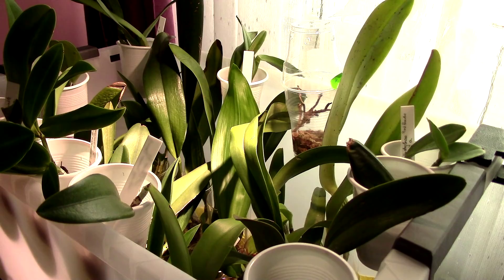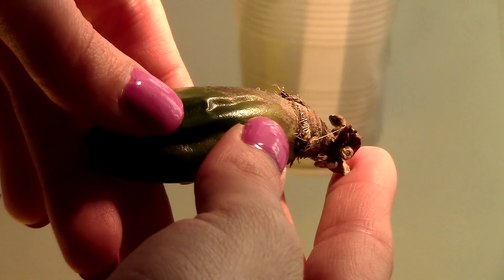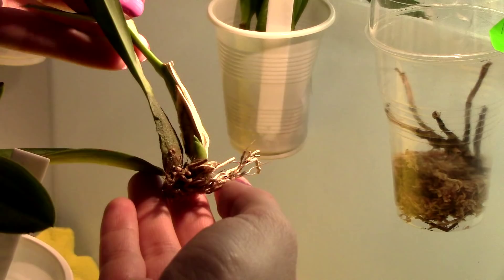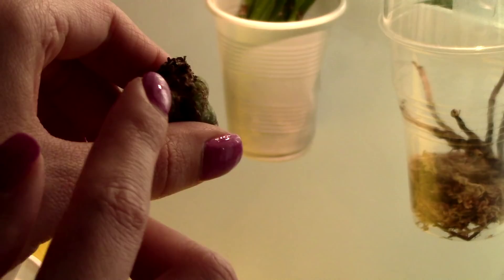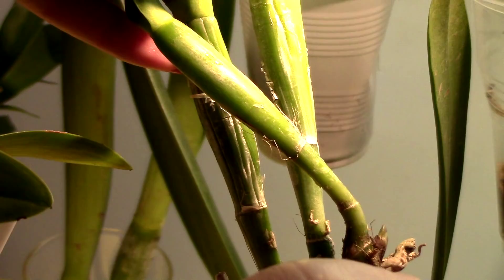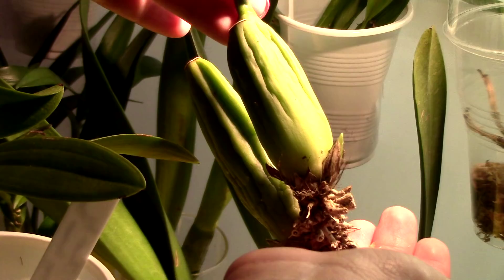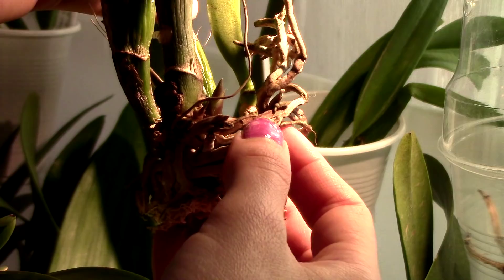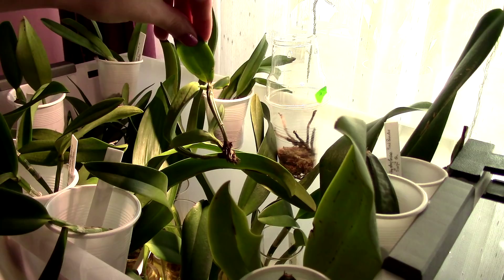Sick Orchids in ICU - Week 2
here is the second week update on the sick orchids I have in my recovery box :) Some are doing better than others, some are faster, but all in all, for the main part things look promising :D